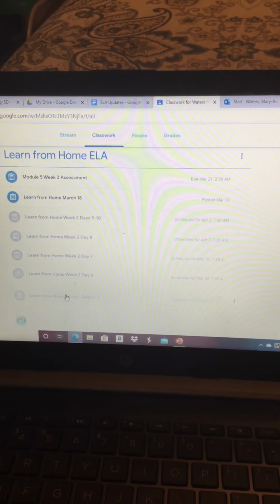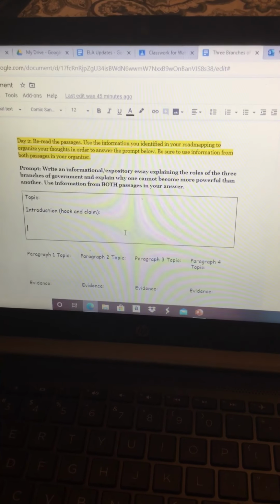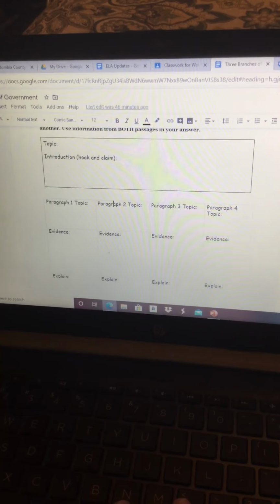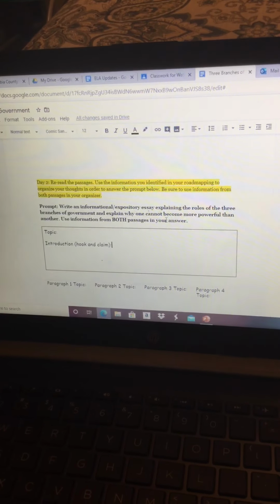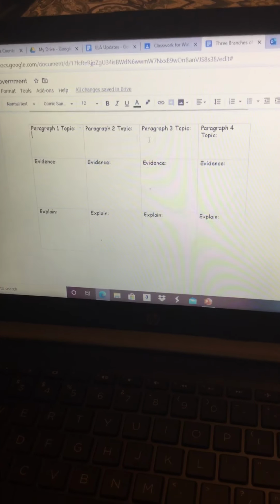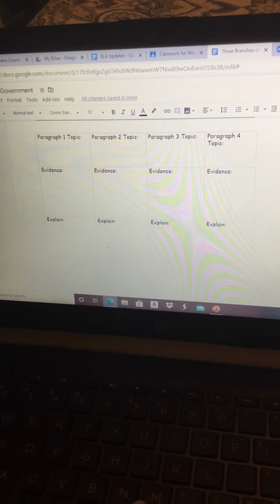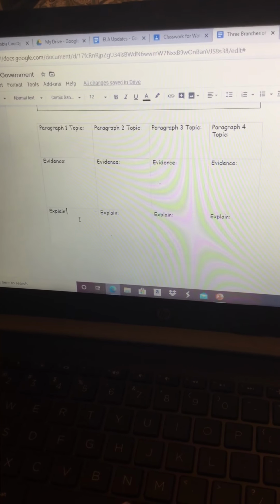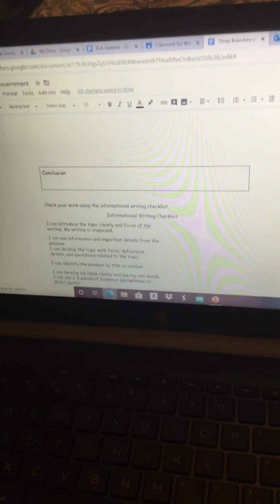March 24, 2020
Day 2 instructions.